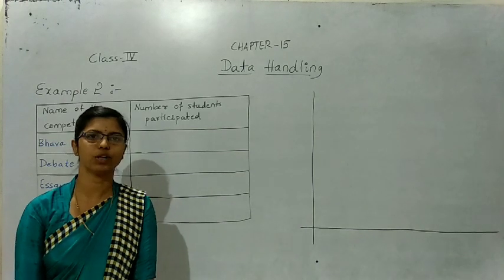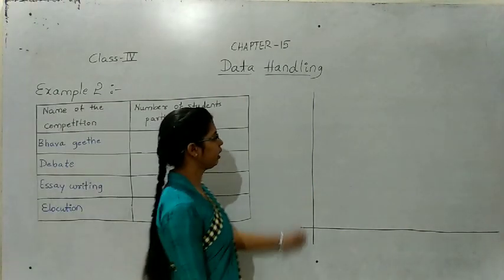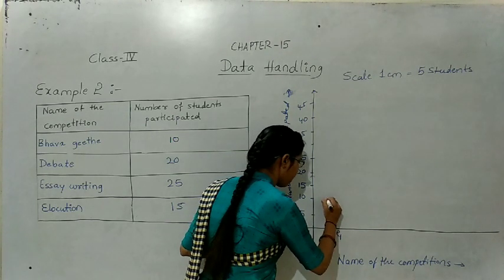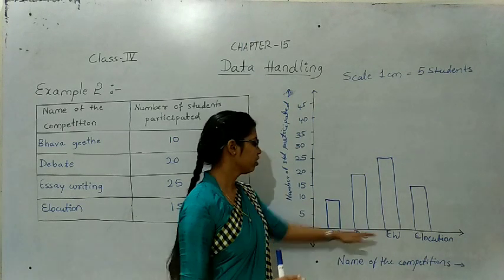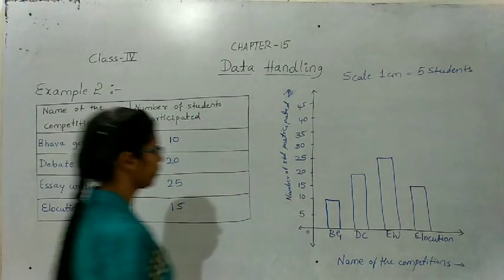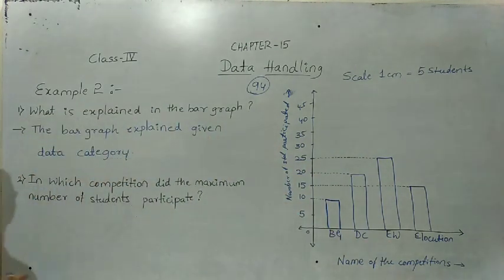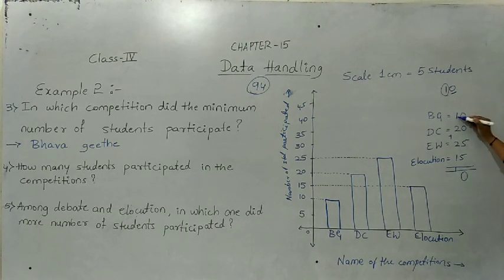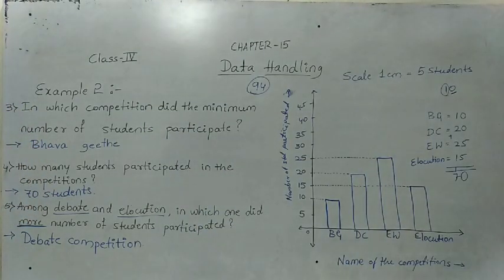STATE 4th MATHS Unit 14 Data Handling Day 02 By Kirti Mam